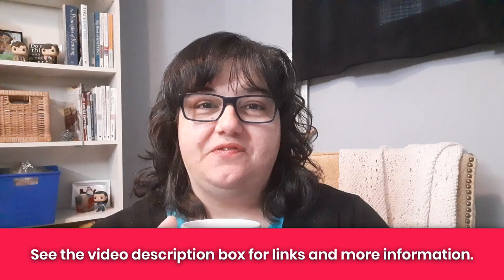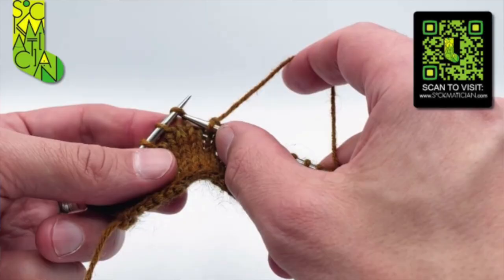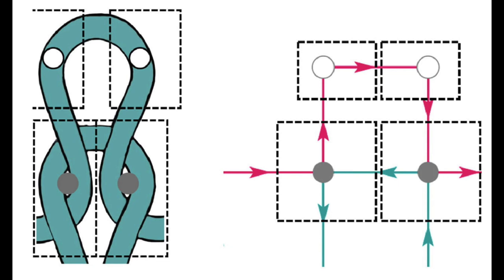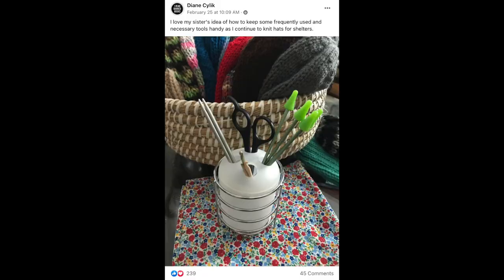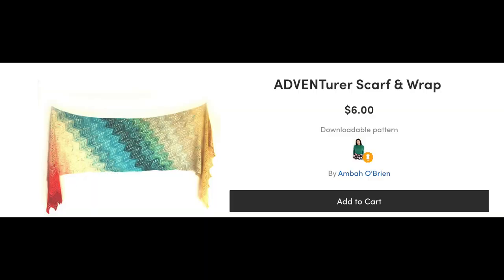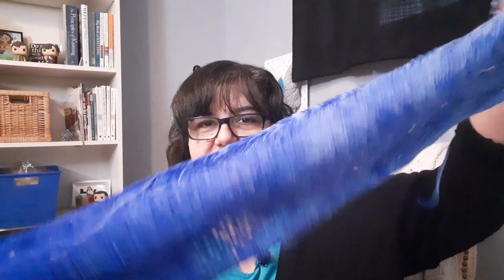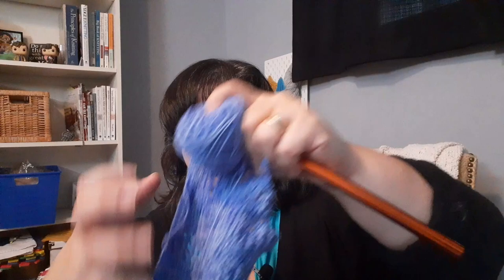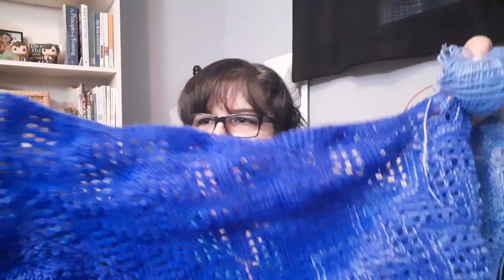Tips for Estimating Yarn | Nerdy Knitting Podcast 1-8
In episode 8 of the Nerdy Knitting Podcast, we're discussing silk yarn, how to estimate yarn for stripes, and I'm sharing the projects that I'm currently knitting.

Try Audible Premium Plus (free 30-day trial) and Get Up to Two Free Audiobooks

🧶 I'M KNITTING:
1. Master Knitting final project - an Aran sweater
using @knitpicksOfficial Bare Wool of the Andes Worsted

2. Ambah O'Brien's ADVENTurer Wrap & Scarf

3. Wrap/Poncho design using Biscotte Yarns Louise Robert Merino Worsted [colorway: Oatmeal]

4. Cardigan using Amy Herzog's Ultimate Sweater Book

👉 MENTIONED IN THIS VIDEO:
Sweater Design in Plain English by Maggie Righetti

📌 TIMESTAMP LINKS:
0:00 Welcome and Knitting News
3:10 Knitting Q&A
15:20 Knit Chat: Silk Yarns
19:54 On My Knitting Needles
31:26 New Acquisitions
34:05 Sweater Design in Plain English
37:22 Announcements